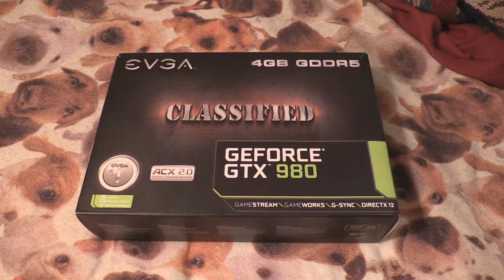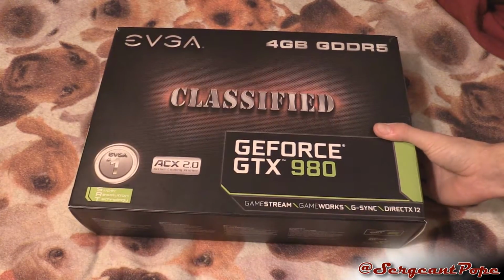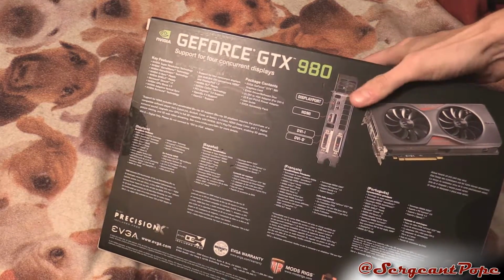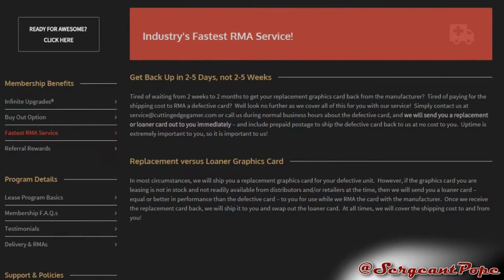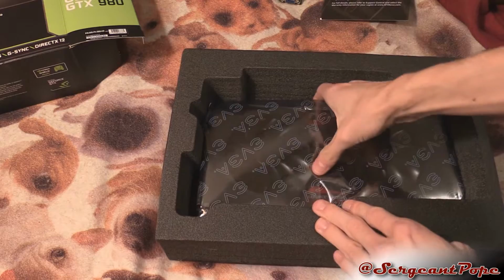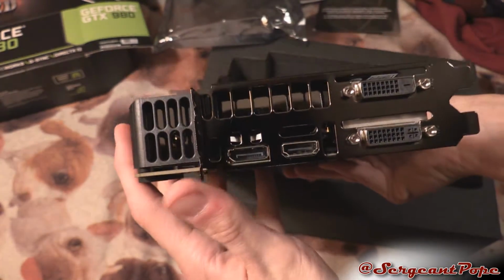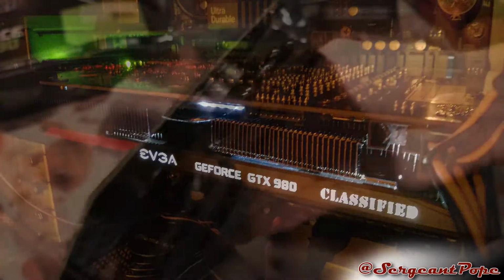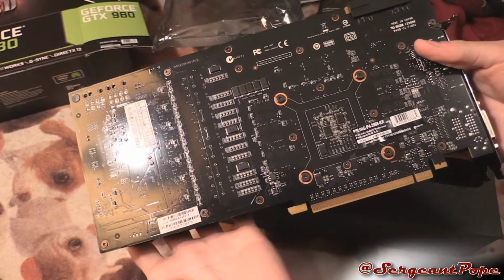EVGA CLASSIFIED GTX 980 unboxing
I really didn't have many options for a new graphics card to try out, so here's the GTX 980 (not Ti) Classified. It's... ok, I guess.